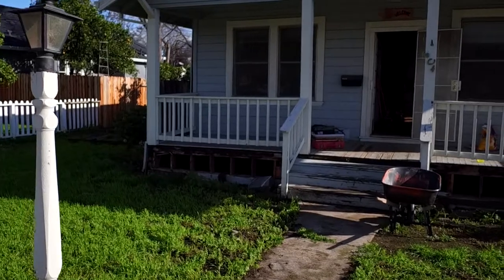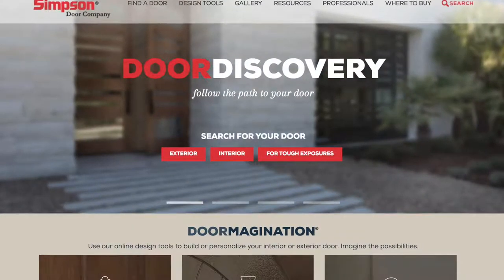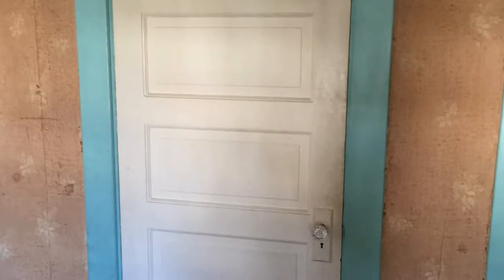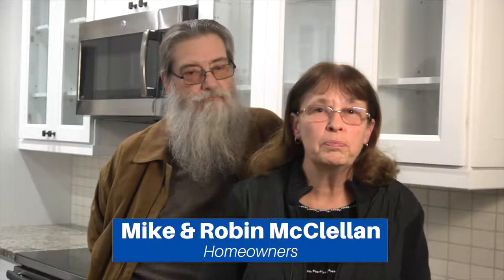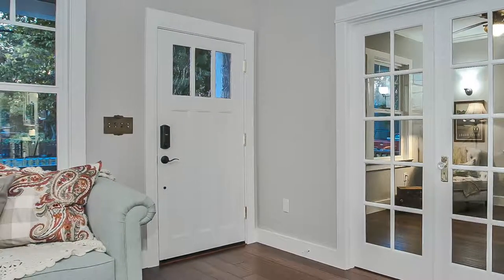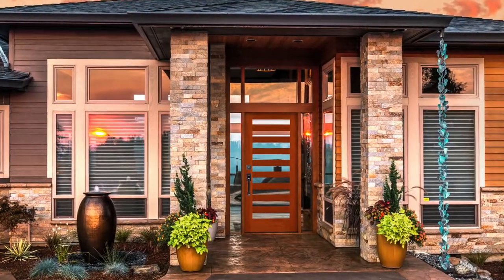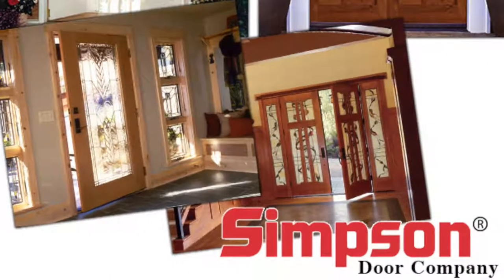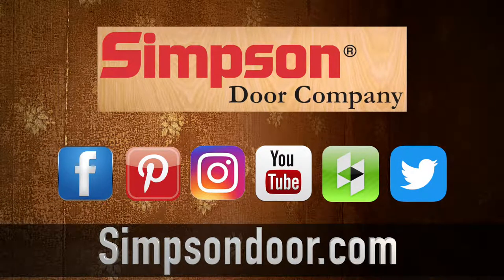Using Custom Made Doors on a Historic Renovation, with Simpson Door Company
Finding doors to match our renovation to the “T” was a major concern, however, we thrilled to find that the Simpson Door company could manufacture for us. Both entry and interior doors we created from Douglas Fir, a tree species that grows abundantly in the Pacific Northwest, where Simpson Door Company is based. There is nothing like solid wood doors – they sound better, feel better, they’re more private and they last longer.

The original panel wood French doors with sidelights off the breakfast nook was beyond repair and the owner’s budget. Fortunately, Simpson Door Company stepped up to the plate with an exact replica of the existing door.

Simpson has been around for 106 years, handcrafting doors out of Washington state the whole time. Simpson Door Company can provide a door built out of any species, any size for any opening.

To learn more about our 604 Second Street Historic Renovation

About This Video:
Some videos on this channel may be part of a sponsorship package with brand featured, however, all opinions stated here are those of the host. Some products are sent for consideration of a review. Links back to products of relevant YouTube channels may be provided as part of the sponsorship and/or for convenience.